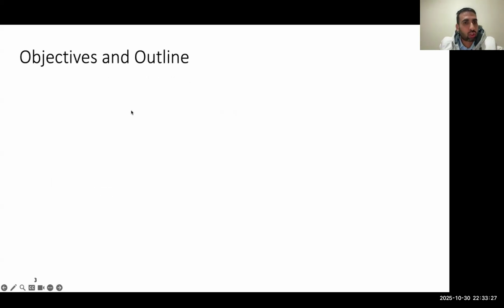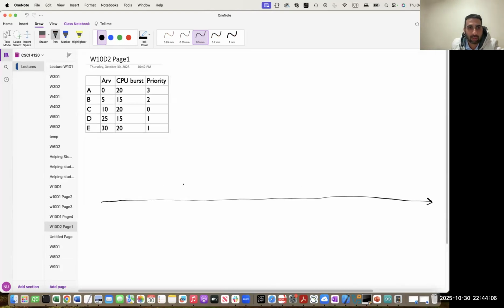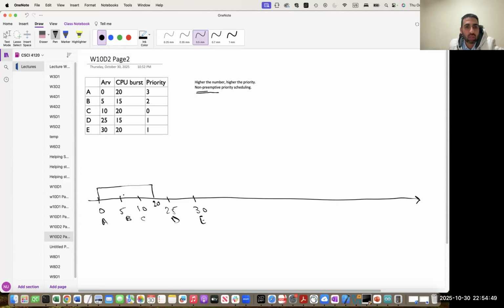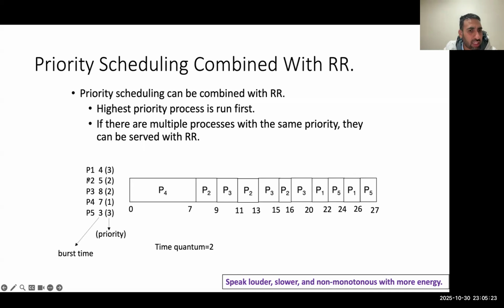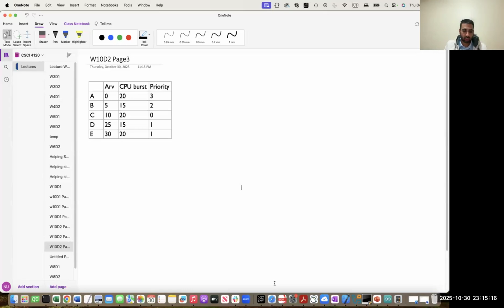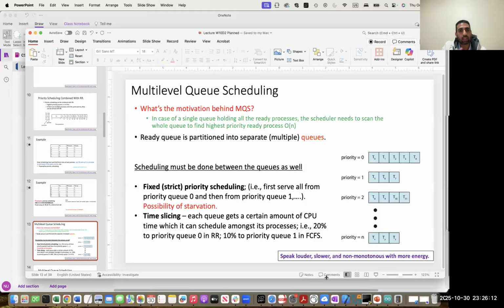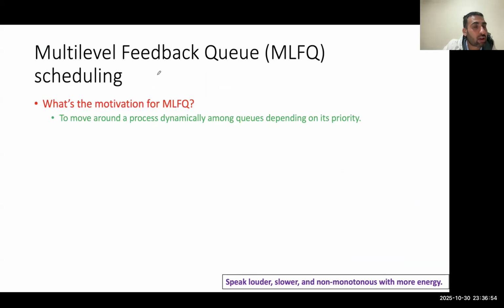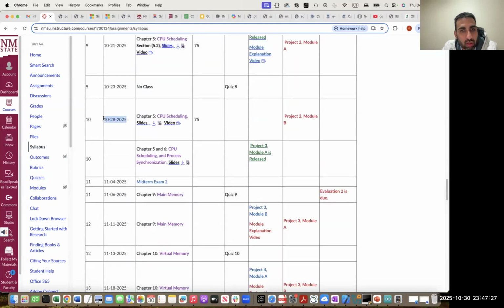OS I (CSCI 4120)- "Priority, Multilevel Queue & Feedback Queue Scheduling Made Simple" F25-W10D2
00:00:00 Priority Scheduling with and without preemption
00:32:41 Priority Scheduling combine with Round Robin
00:52:33 Multilevel Queue Scheduling (MQS)
01:05:43 Multilevel Feedback Queue Scheduling (MFQS)
01:15:42 Questions about Midterm II Exam

Dive deep into the world of CPU scheduling algorithms with this clear and practical tutorial! Whether you're prepping for exams or building your OS fundamentals, this video breaks down three essential scheduling strategies:

🔍 What you'll learn:

Priority Scheduling: How it works with and without preemption, and its impact on process execution

Multilevel Queue Scheduling: Fixed queues, priority separation

Multilevel Feedback Queue Scheduling: Dynamic queue movement, aging, and responsiveness

Operating systems instructors

Embedded and systems programmers

Anyone curious about how modern OSes manage CPU time

💡 Includes:

Visual diagrams of queue structures

Step-by-step walkthroughs of scheduling decisions